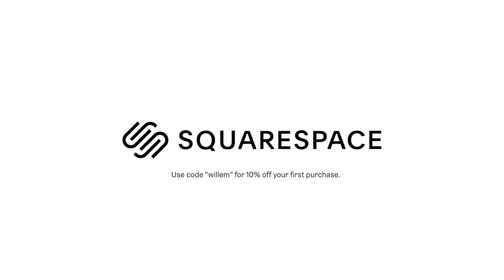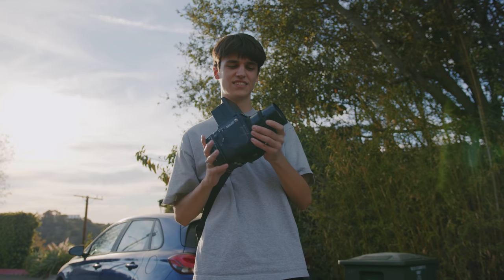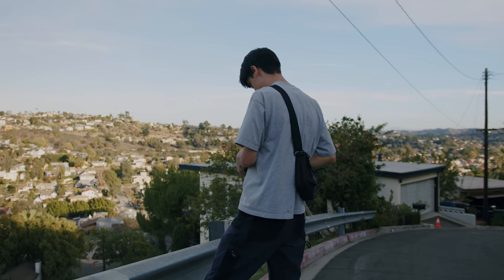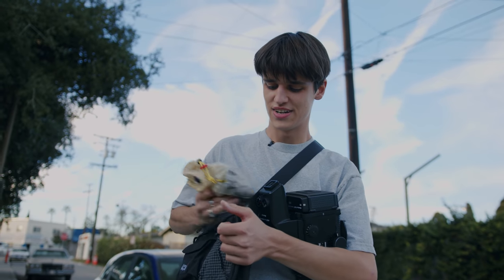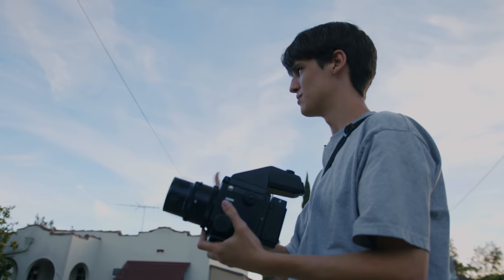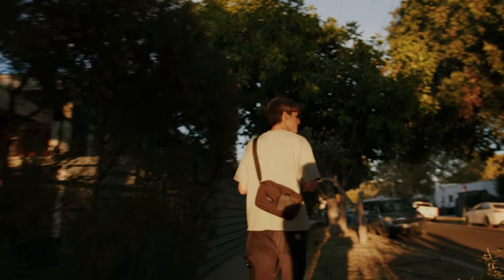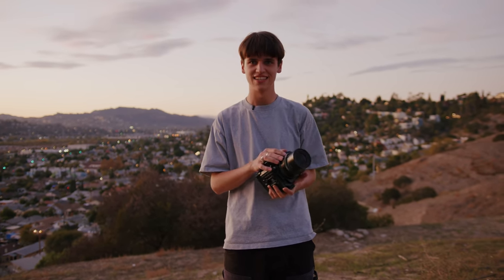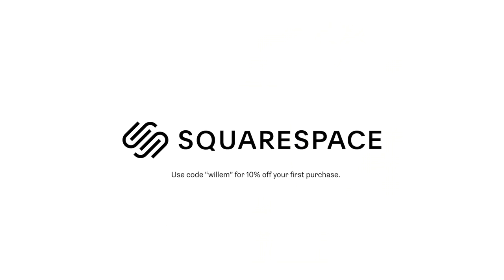Shooting with a 180mm Medium Format Lens!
This week I'm trying out a very tight lens for the RZ67! The 180mm

GEAR I USE:
Neewer Vision 4 Speedlight
Aperture Spotlight Mount
Video Camera Used
Video Lens Used
Sekonic Light Meter